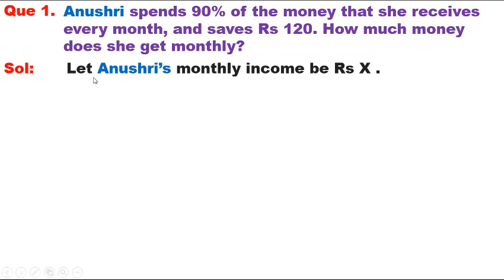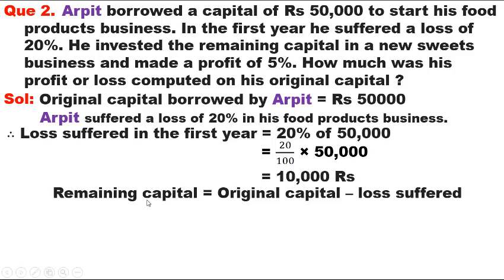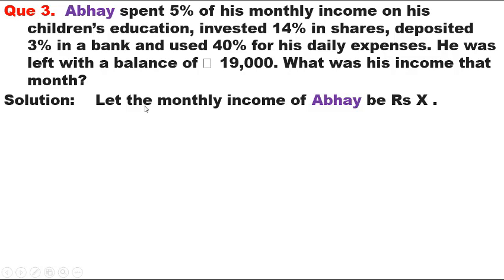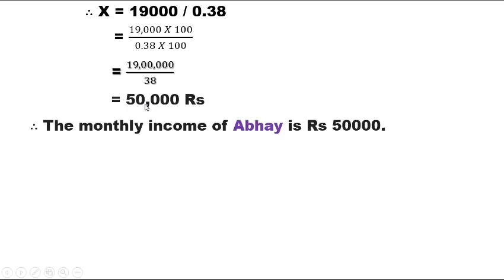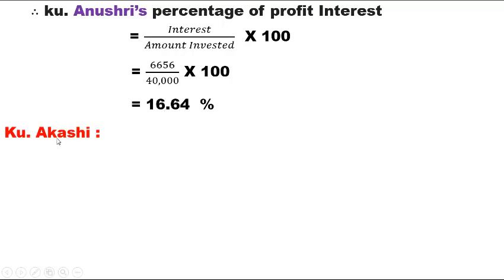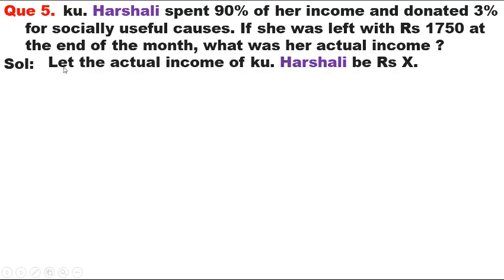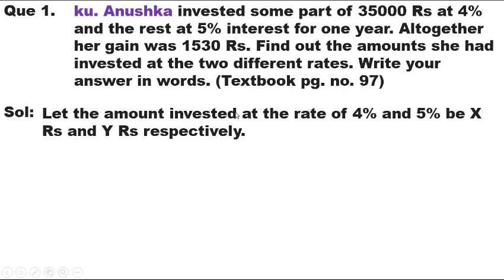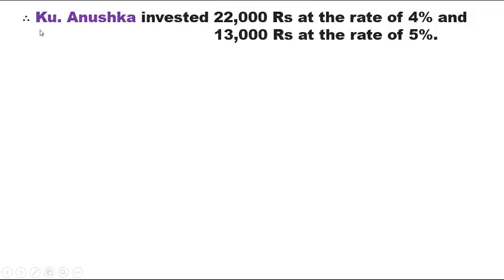Std 9 Math1 6.1 Financial Planning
state board
Financial Planning
std 9
state board std 9